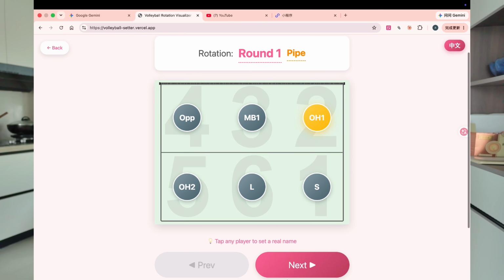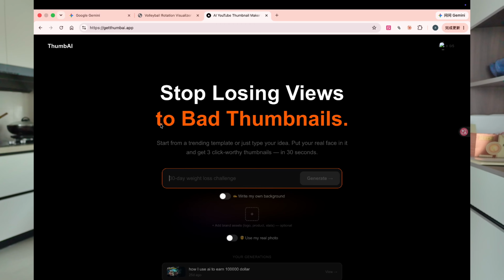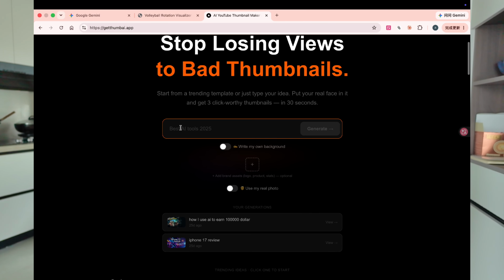I couldn't code a year ago — now I've shipped 3 products with AI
A year ago I couldn't write a single line of code. Today I've shipped 3 products — all by "vibe coding" with AI. In this video I break down everything I learned going from total beginner to shipping real things: which tools to use, how to find ideas, and the exact habits that saved me the most time.

If you've never touched code but the AI hype makes you want to build something — this one's for you.

⏱️ Chapters (adjust to your video)
0:00 – I couldn't code a year ago
0:30 – The 3 products I built
1:10 – Lesson 1: Don't overthink your tools
1:50 – Why the terminal isn't actually scary
2:40 – Lesson 2: Build for your own needs
3:40 – Steal the pattern, swap the niche
4:20 – Lesson 3: Be clear — make the AI restate your plan
5:20 – Don't trust the code blindly
5:55 – If you've been waiting to start

Tools mentioned: Claude Code, Cursor, Codex